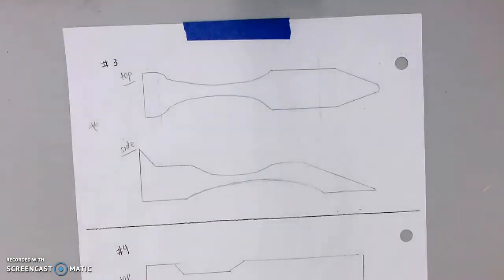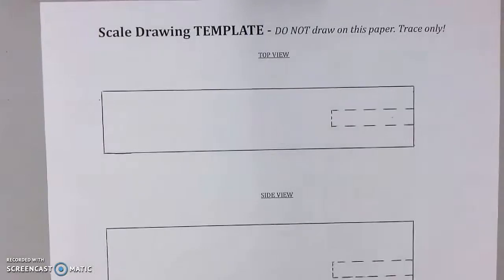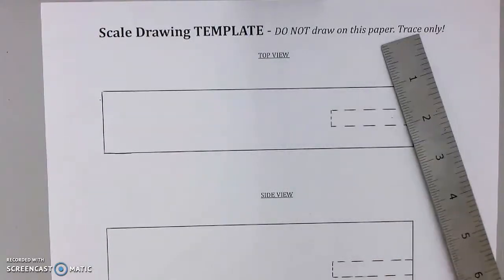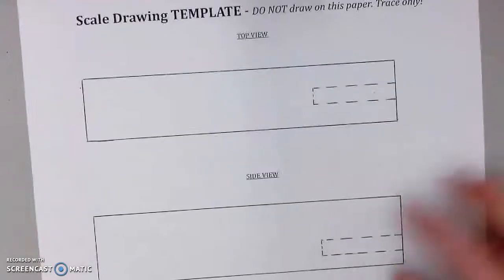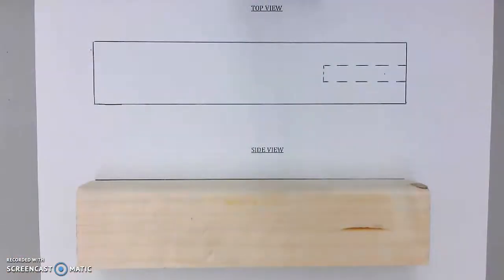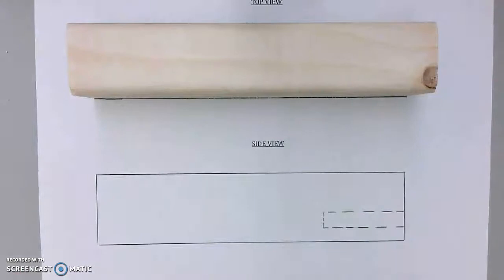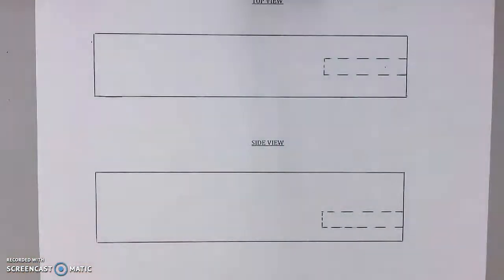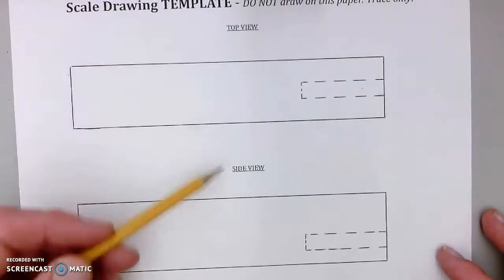Dragster - Final SHOULD DO drawing